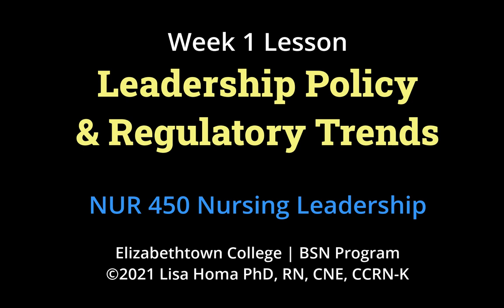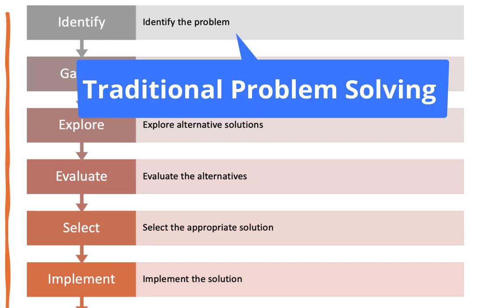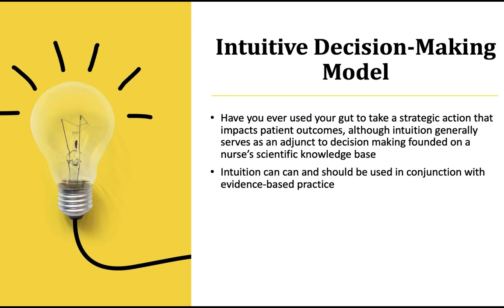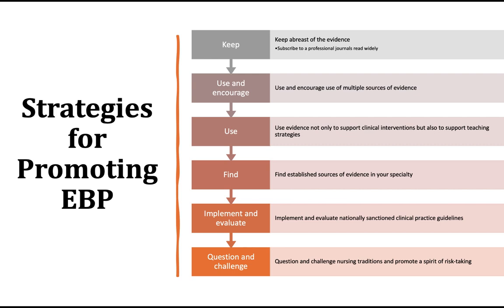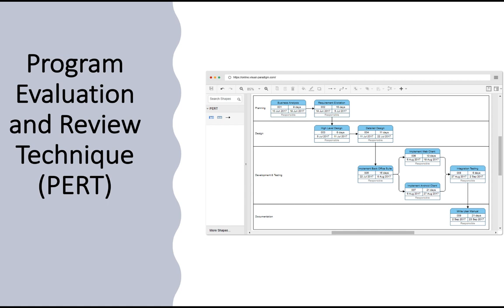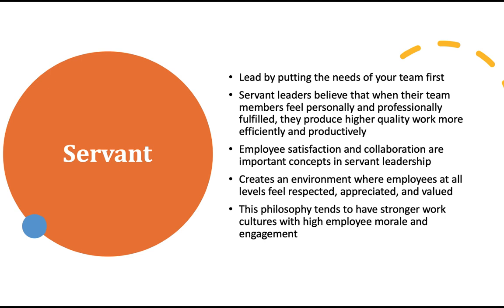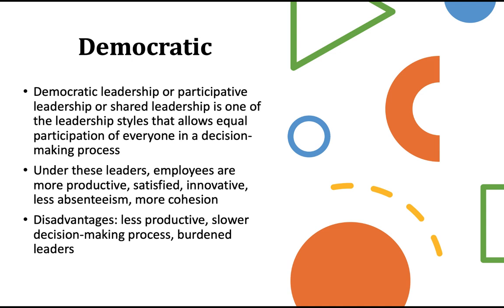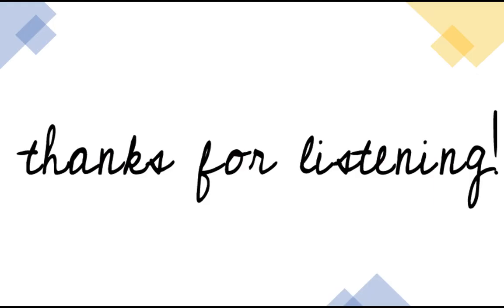NUR 450 Regulatory Trends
This video covers decision-making, ethical and regulatory issues in nursing leadership.